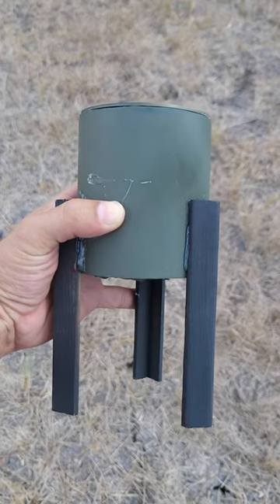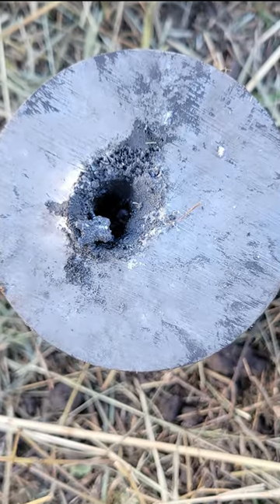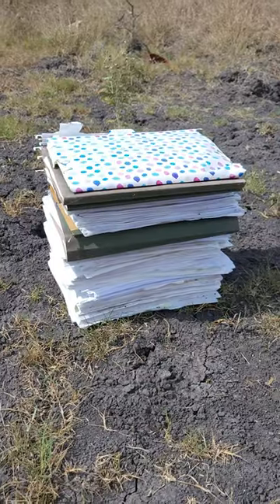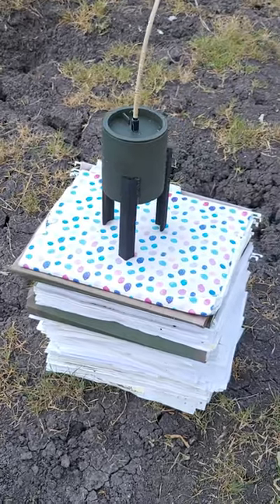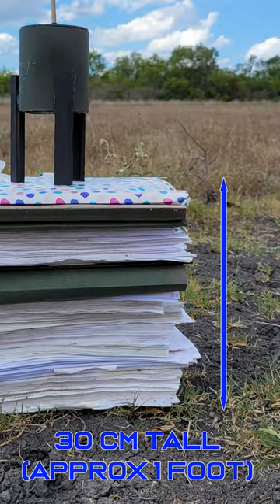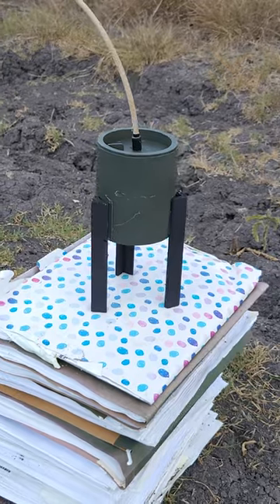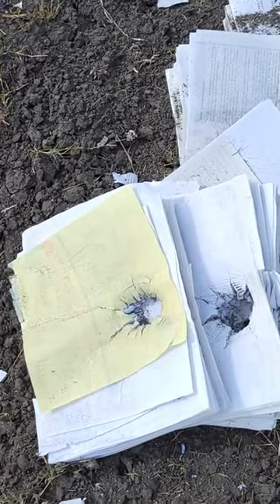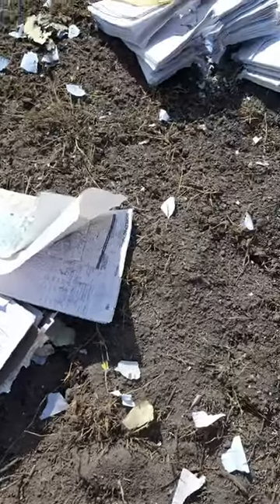Explosive Shaped Charge VS Paper Stack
Explosive shaped charges are well known for being able to punch through metal with ease. They lens the explosive force due to a conically shaped liner. This liner then gets turned into a high velocity penetrator that can punch through even the toughest of materials. We have done tons of tests against steel, but recently were asked how it would perform against paper. We were curious as well, so took a bunch of paper slated for destruction as our test medium. How did the explosive shaped charge perform against paper? Well, check it out and see!